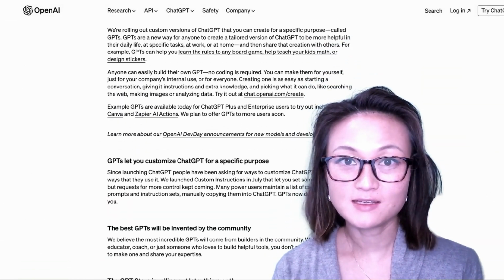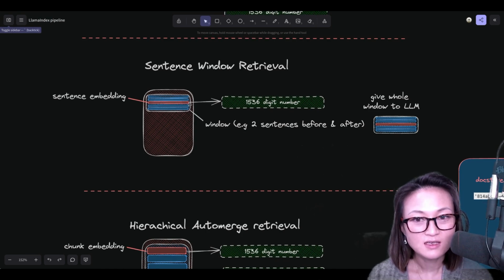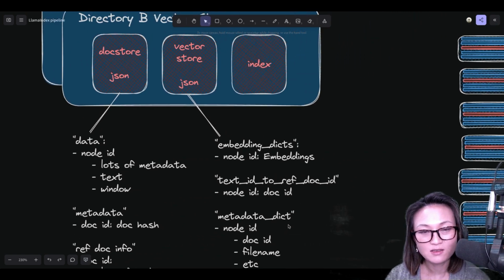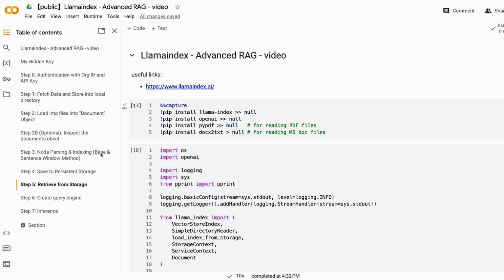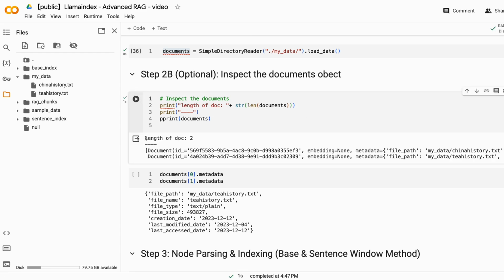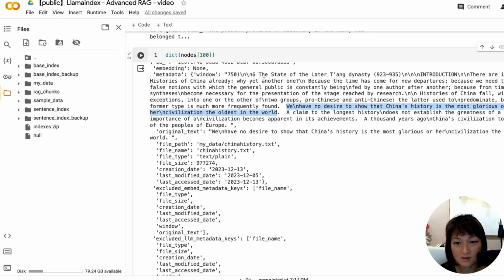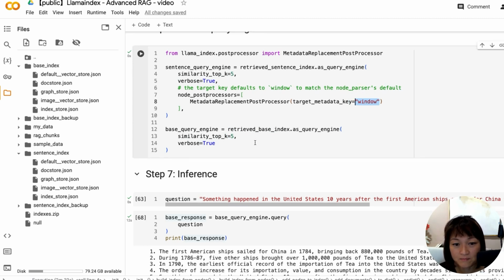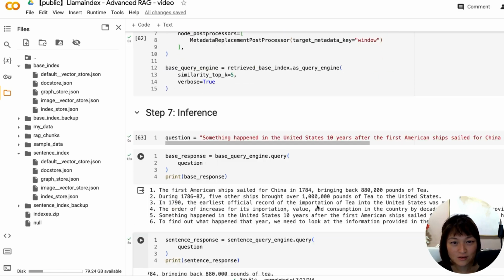Advanced RAG tutorial with Llamaindex & OpenAI GPT: Sentence Window Retrieval vs Basic Chunking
Correction:  at 1:53, I said that an embedding is a x digit string.  That is not correct, it should be a list of x numbers.

Why build your own retrieval augmented generation pipeline when OpenAI's custom GPTs can do it out of the box?  Did you know that the OpenAI solutions, as of the making of this video, are not scalable to large knowledge bases?  Also, having your own pipeline gives you a lot more control over the design which you will need if you are building an enterprise grade top-notch system.

In this tutorial, we will talk through a number of advanced techniques such as sentence window retrieval, hierarchical automerge retrieval, returning Top K results vs. greedy search, reranking etc.

We will also work through some code and do a real comparison between basic chunking vs. sentence retrieval strategies.